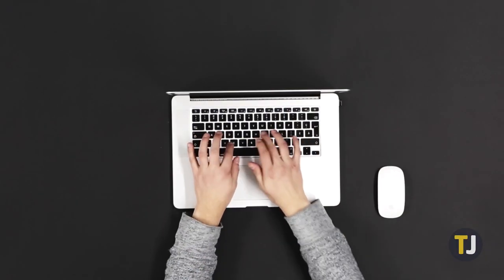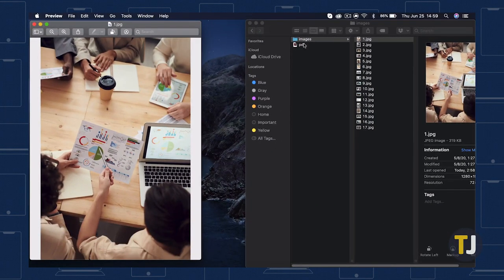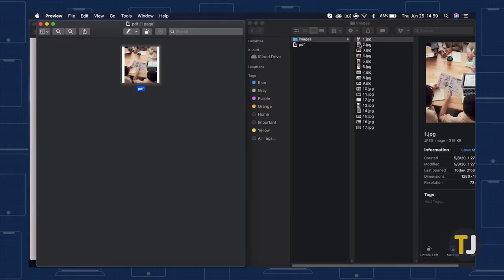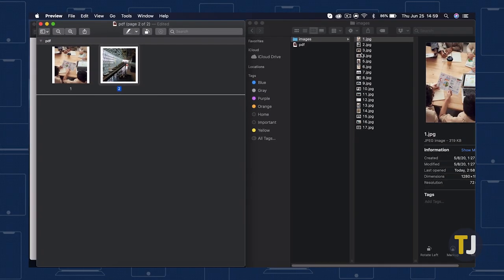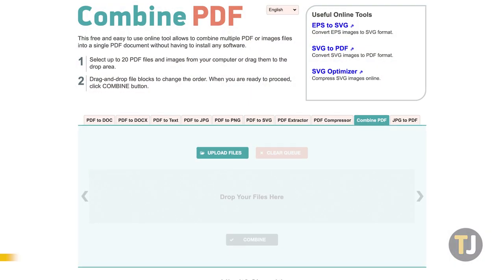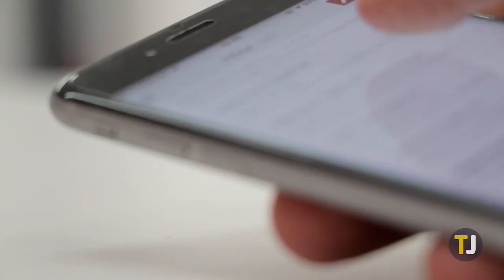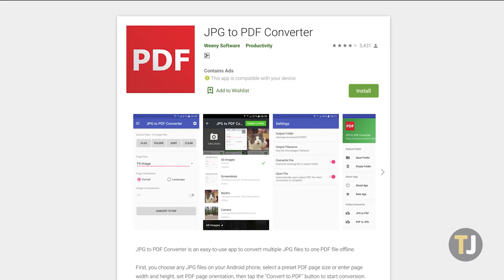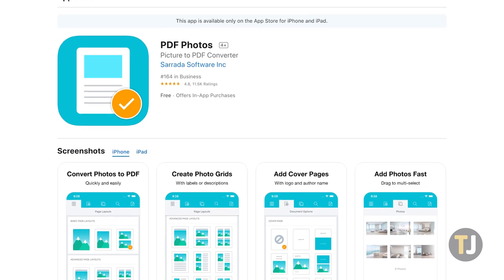How to Combine Screenshots into One PDF!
One of the best ways to use PDFs is to stitch together a bunch of screenshots into a single file. This can help you create a document with pages in the correct order, or to make a how-to guide for your parents with screenshots highlighting technology they need to know. Whether you’re working on mobile or desktop, combining screenshots is super easy. Let’s take a look.